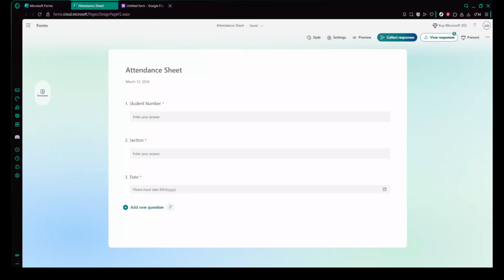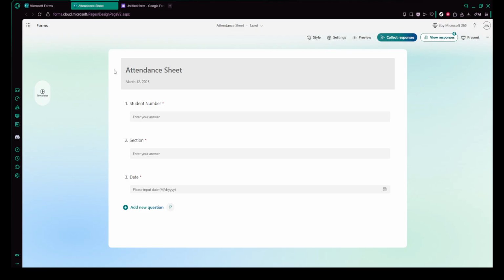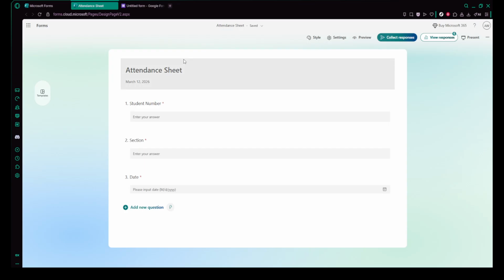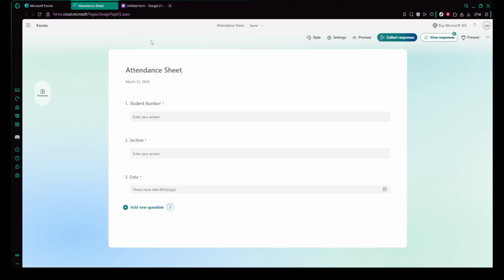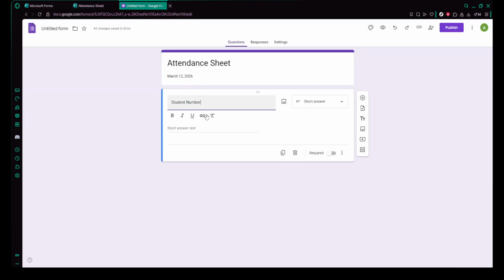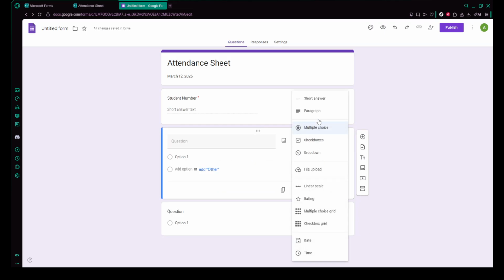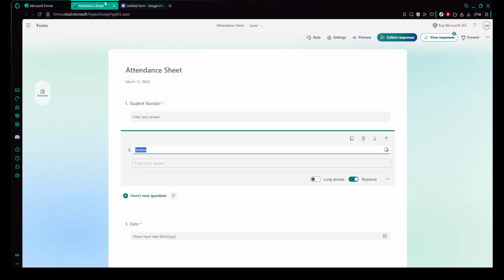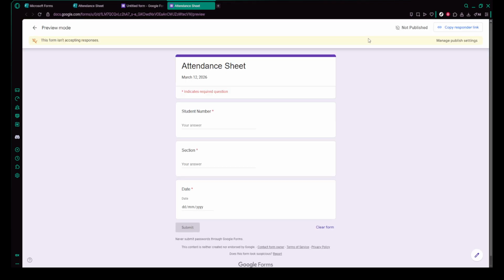How to Convert Microsoft Forms to Google Forms 2026 (Beginner Guide)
In this detailed tutorial, you will learn how to easily convert Microsoft Forms to Google Forms. We cover essential steps and tools to streamline the transfer process, making it effortless to adapt your surveys and forms to a new platform without losing valuable information.

By following along, viewers will gain a clear understanding of each step involved in converting forms while also discovering helpful insights on managing any potential challenges. Watch till the end to ensure you don’t miss out on optimizing your form conversion experience!